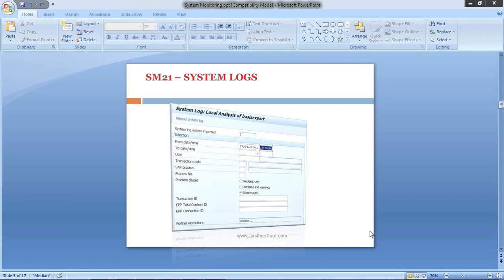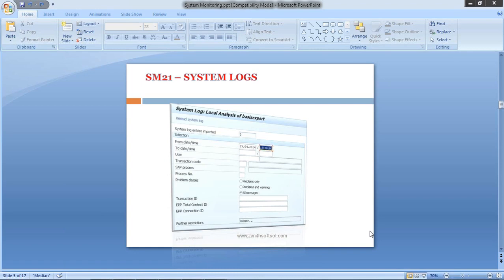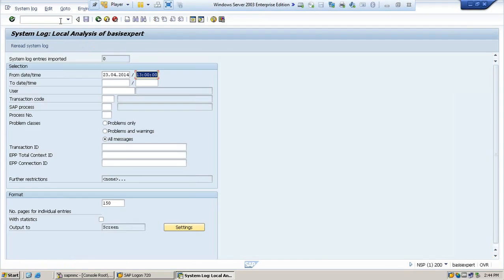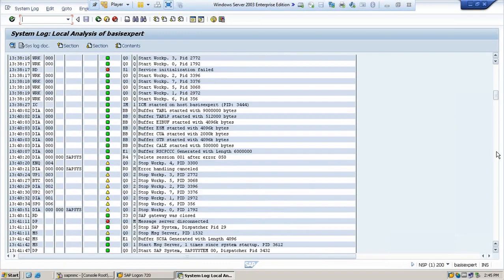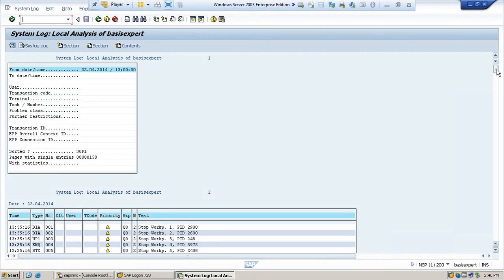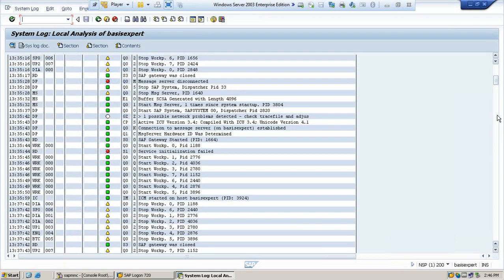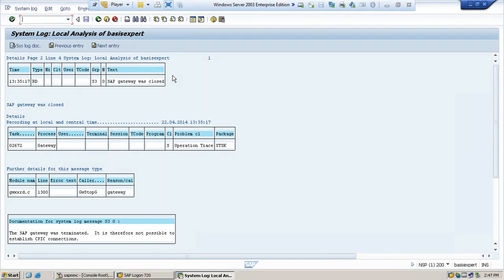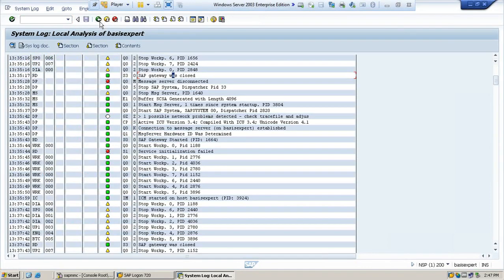SAP BASIS System Messages